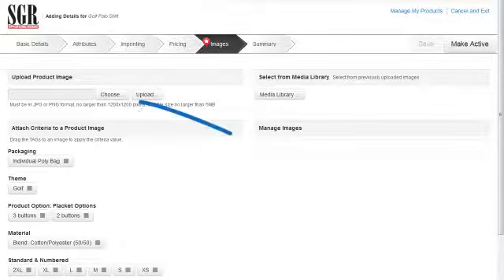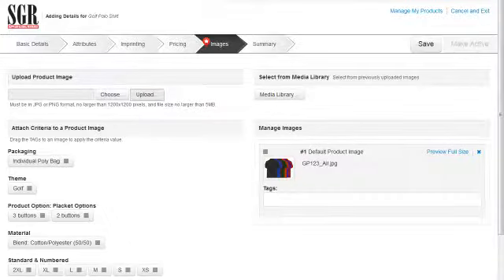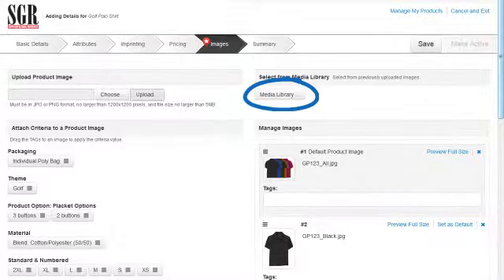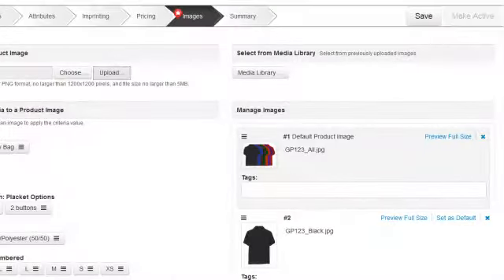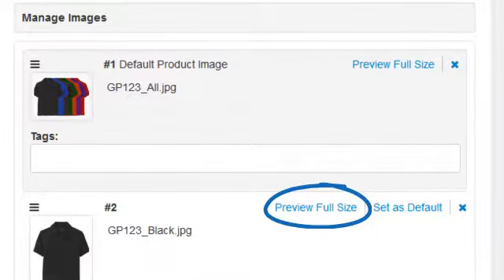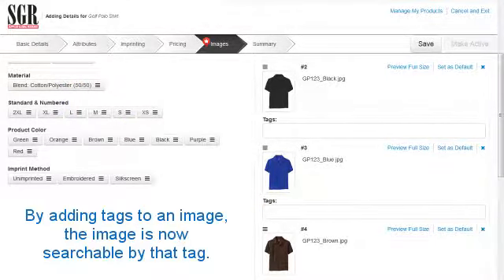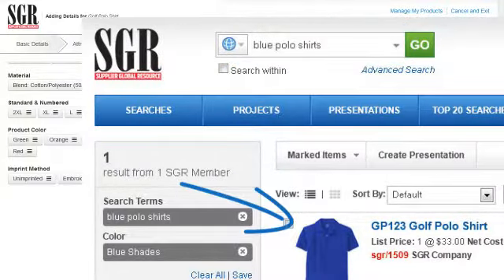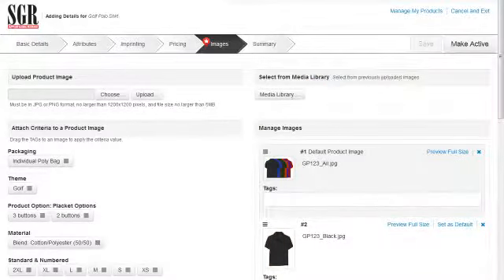SGR Updates - Adding a Complex Product - Part 6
Learn how to add and tag images on SGR Updates.